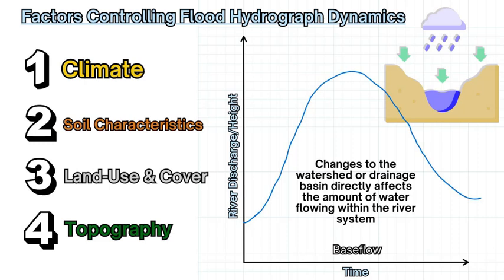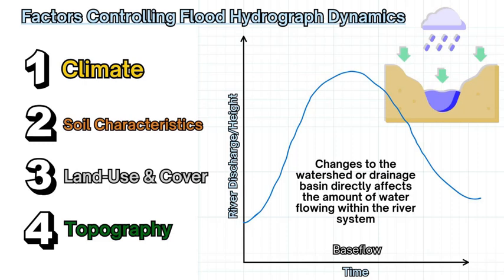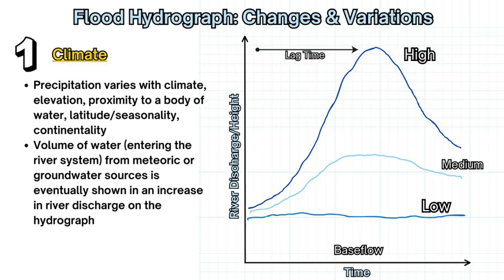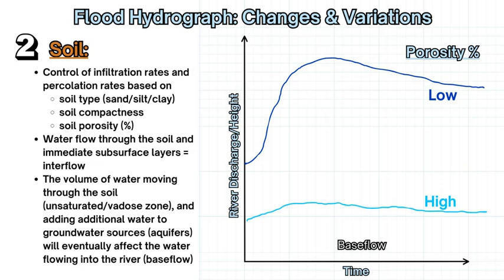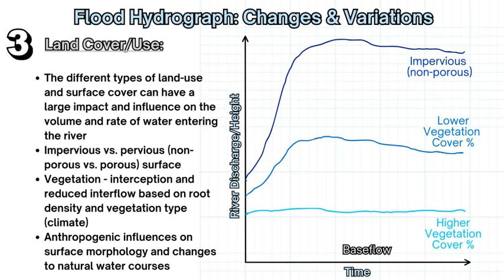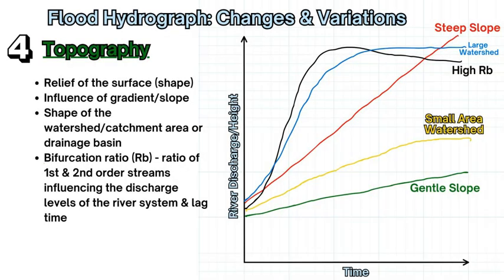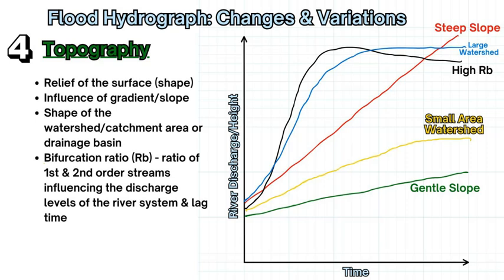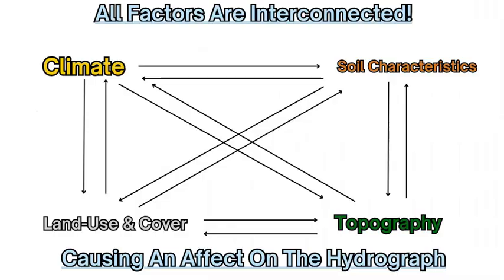Factors Affecting A Flood Hydrograph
Discussing the different factors which can influence the volume or discharge of water through a river system. Factors such as climate, soil characteristics, topography and land-use.
00:00:00 Introduction
00:00:23 What Is A Flood Hydrograph
00:01:12 Multiple Factors (Criteria)
00:01:51 Climate Factor
00:02:54 Soil Factor
00:04:26 Land-Use Factor
00:06:08 Topography Factor
00:08:04 Connecting Each Factor Together
00:10:25 Outro